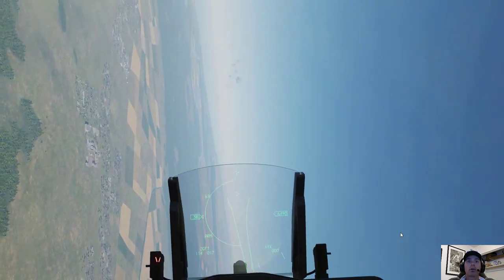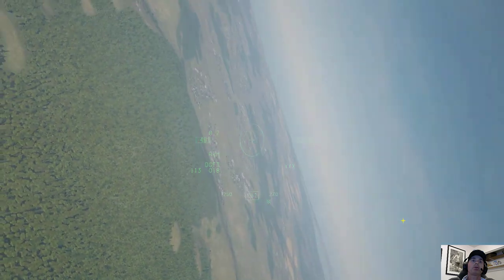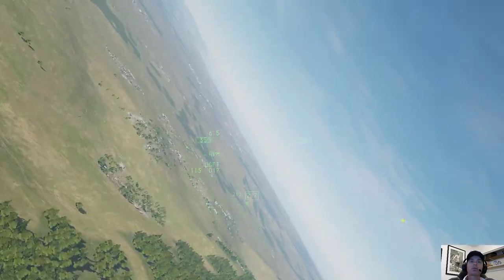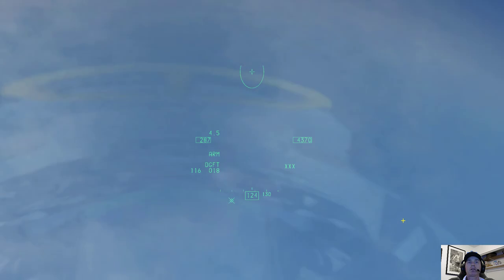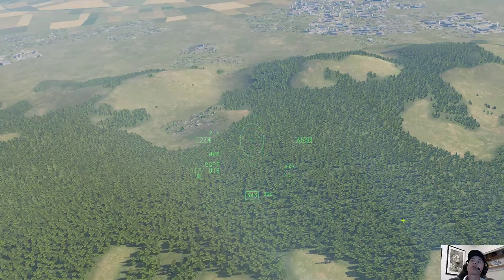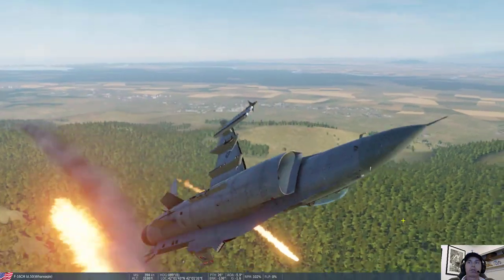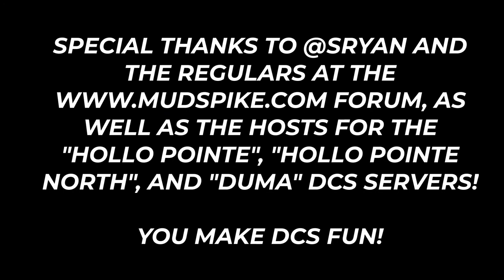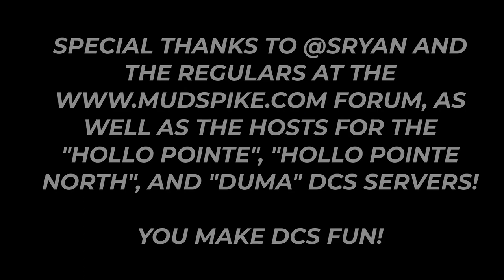F 16 vs Mig 29A Dogfight Video N3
Well, I got TOO fast, widened my circle in a two-circle fight, missed with my missile, and then got TOO SLOW, and, well. watch the video and leave your comments below.